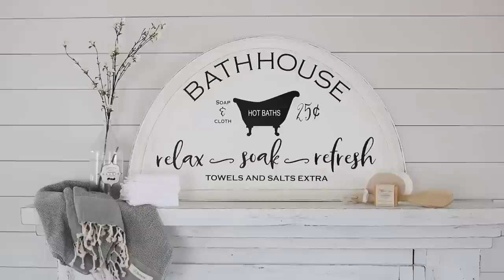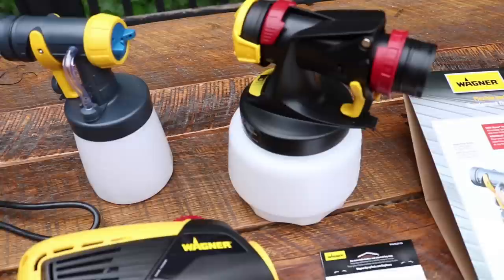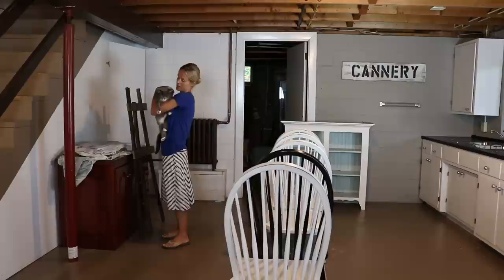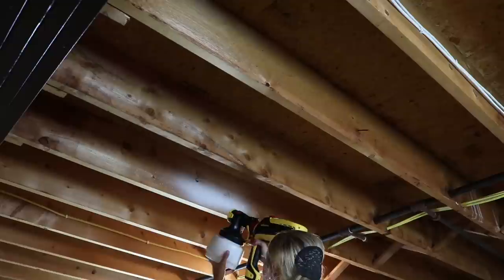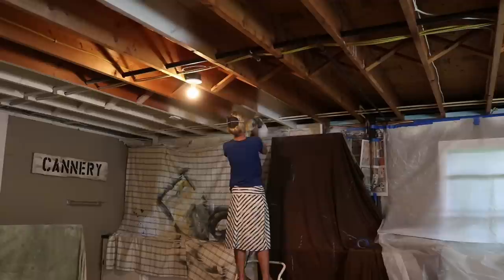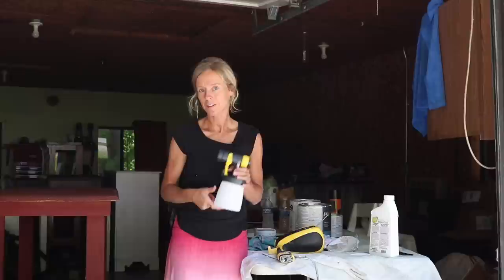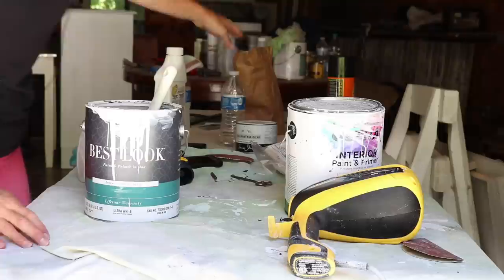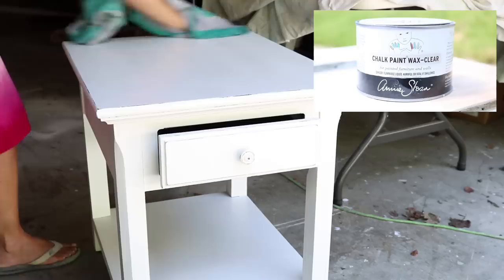Wagner Paint Sprayer FLEX iO 590 Review ~ Paint Sprayer Unboxing ~ Electric paint Sprayer Review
I got an electric sprayer from Amazon and in this video I show how it works from the unboxing to painting furniture. Will I switch to electric after using an air sprayer for years? Watch the video to find out! :) I forgot to comment about the clean up of the sprayer in the video. It was super easy! I felt like it was easier than my air sprayer to clean. Less parts to take apart.

Wagner Flex iO590 Sprayer